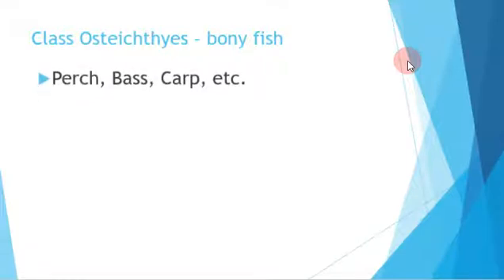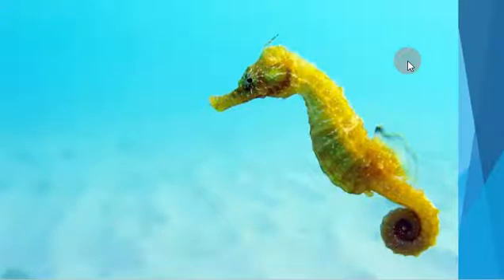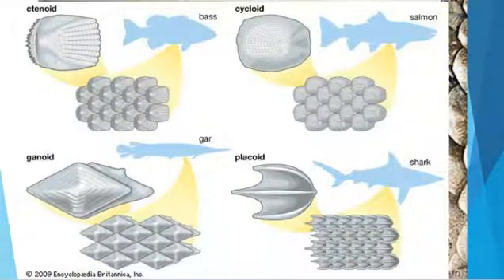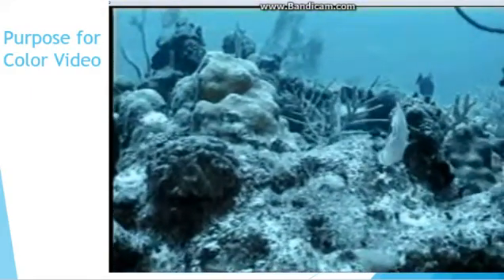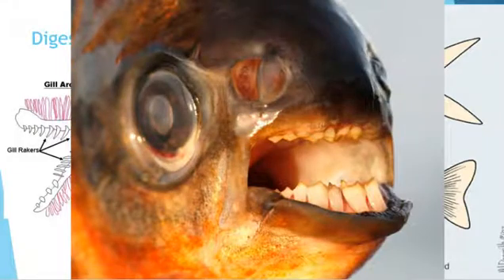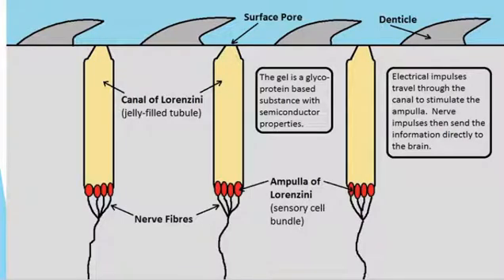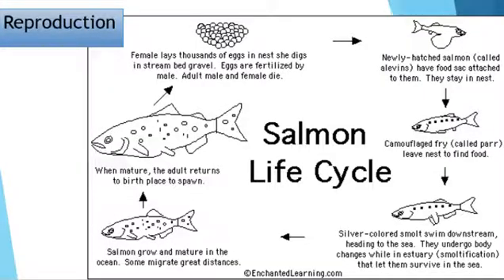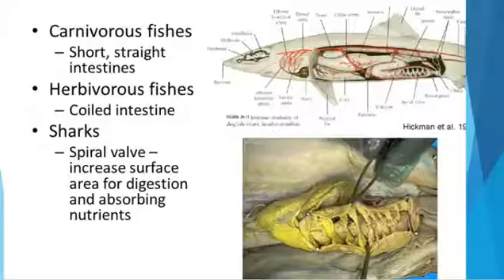Marine Biology Module 6B